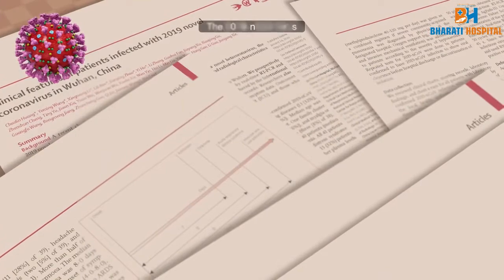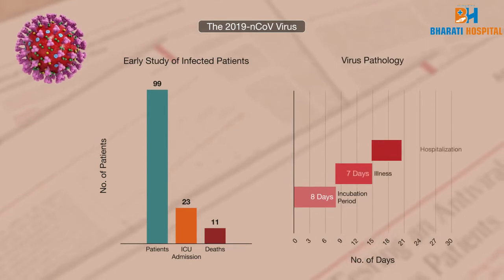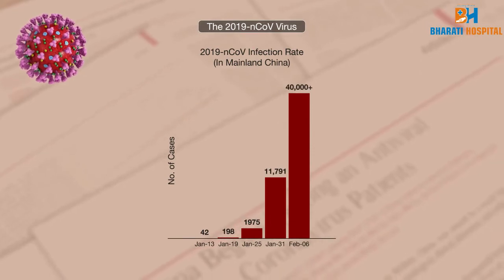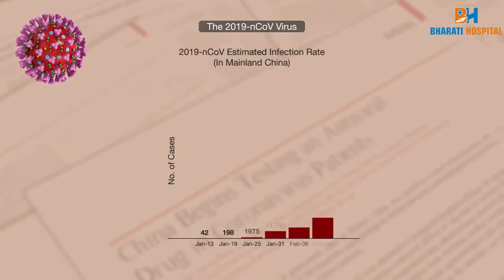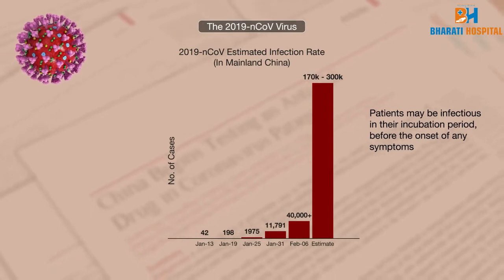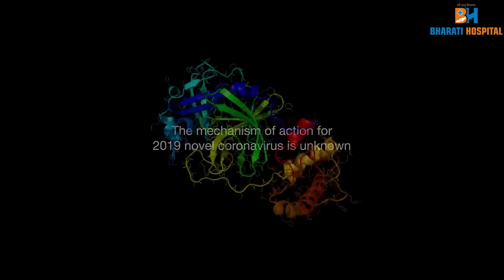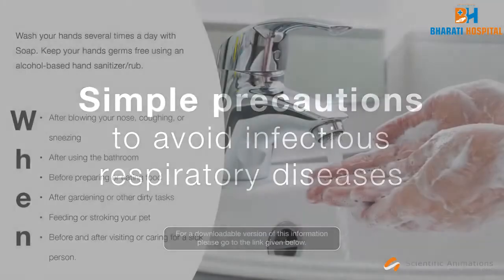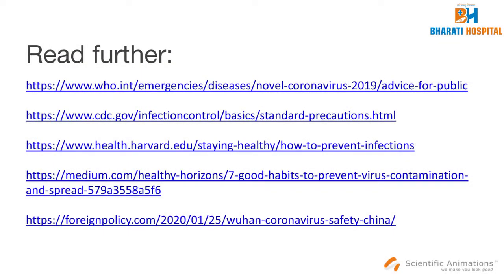Get to know about Covid-19